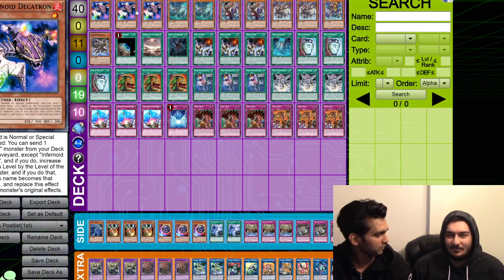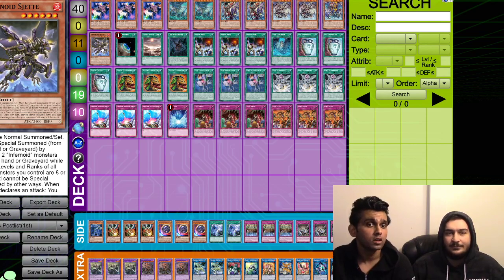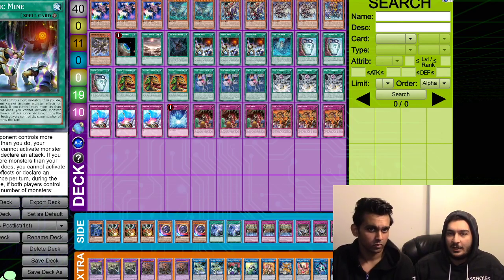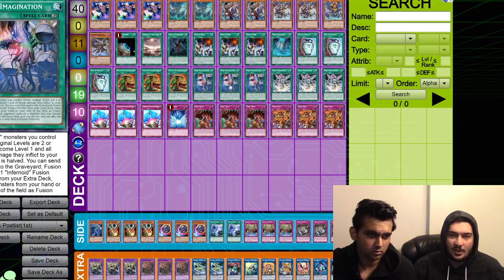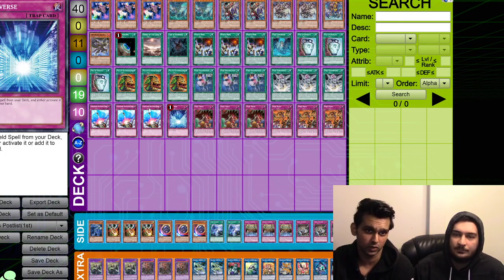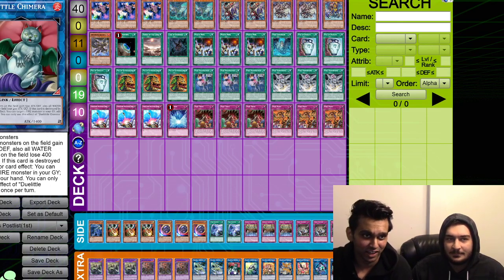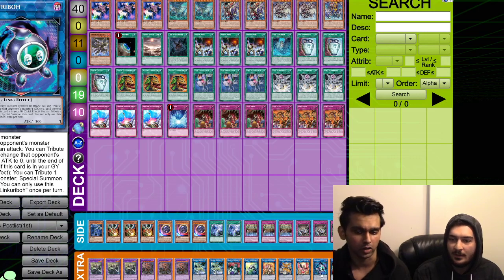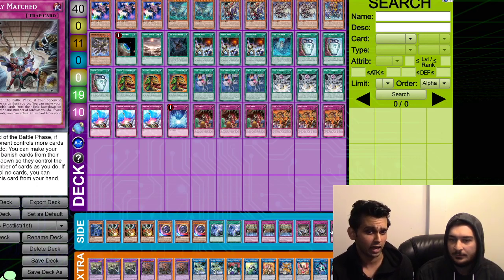Awesome Infernoid Deck Profile and Analysis - Yugioh New 2020 Banlist